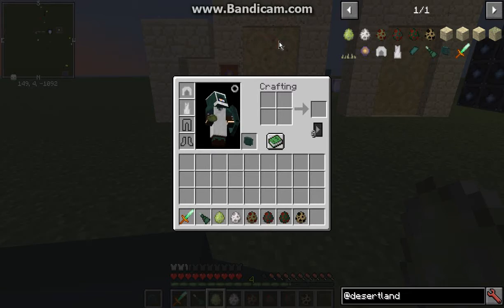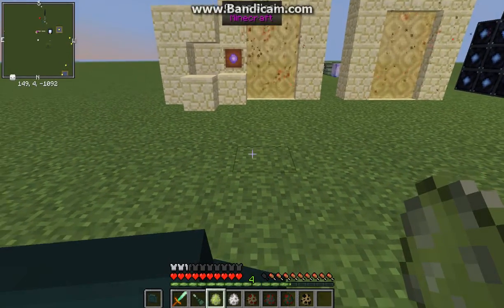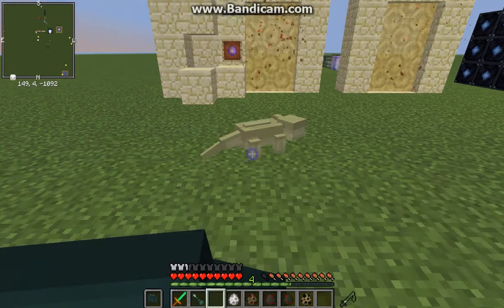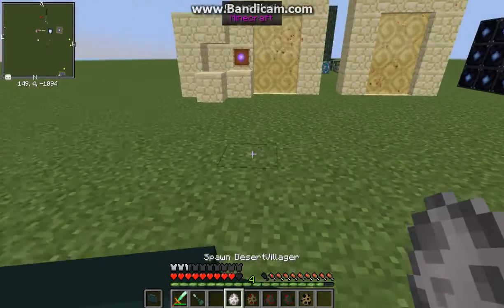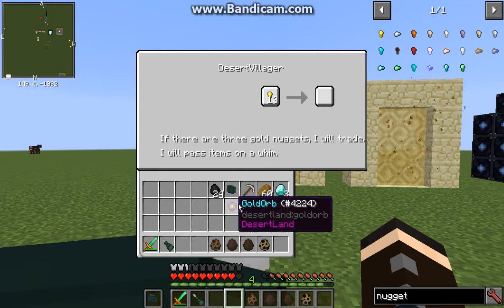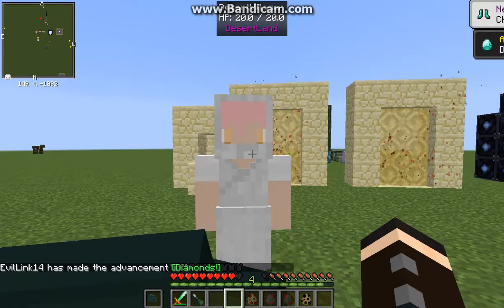(Archive) Desertland Beta 0.2.3 for 1.12.2 Forge Mod Overview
A desert biomes dimension with scorpions, an interesting trader, underground structures and a small amount to do even for an early in development mod.

Mod Link:
(Doesn't Work Anymore)